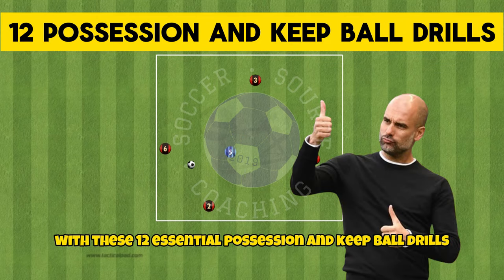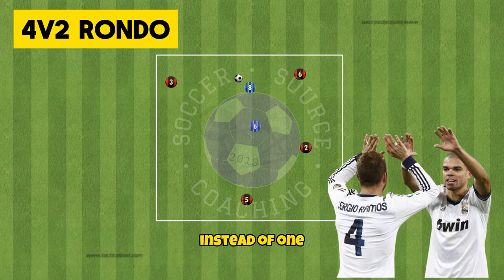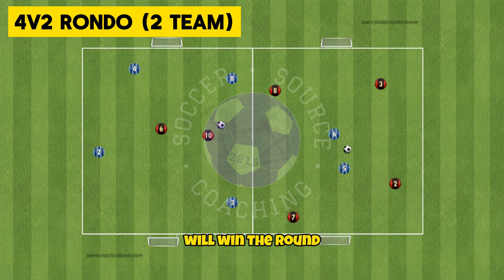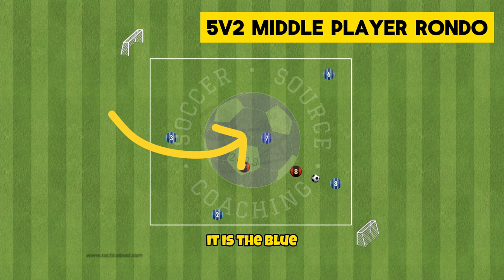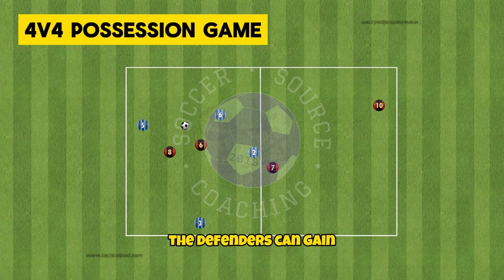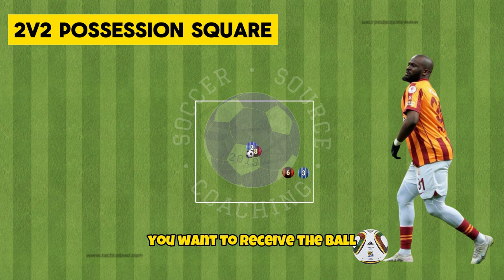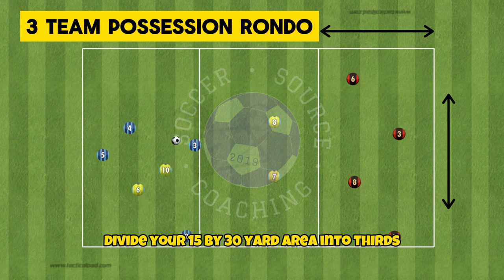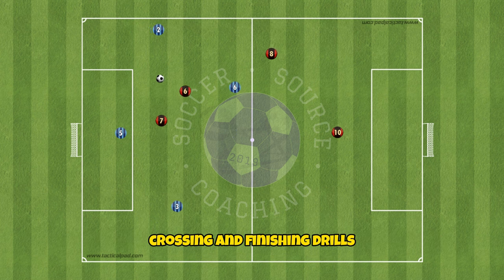12 MUST USE Possession and Keep ball Soccer/ Football Drills ⚽️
These are essential possession and keep ball soccer/ football drills to take your team to the next level. These are great from U10, U11, U12, U13, U14, U15 and U16 soccer teams.

0:00 4v1 Rondo
0:45 3v1 Rondo
1:09 4v2 Rondo
1:48 4v2 Rondo (2 Team)
2:21 4v2 Transition Rondo
3:21 5v2 Transition Rondo
4:11 4v4 Team Possession Game
5:06 Keep Ball Chaos
5:43 2v2 Possession Square
6:18 2v2 Target Player Possession
6:56 3 Team Possession Rondo
7:44 4v4 Small Sided Possession Game